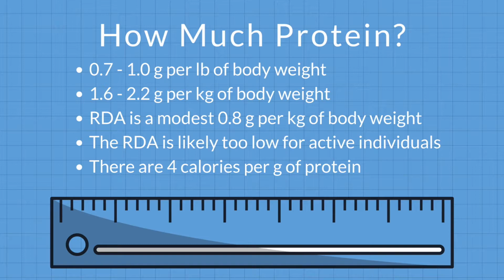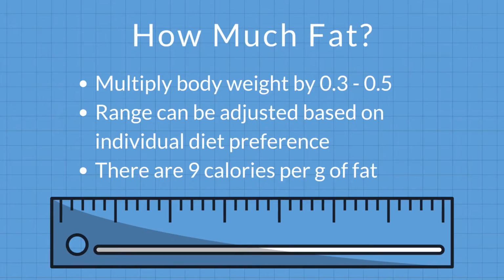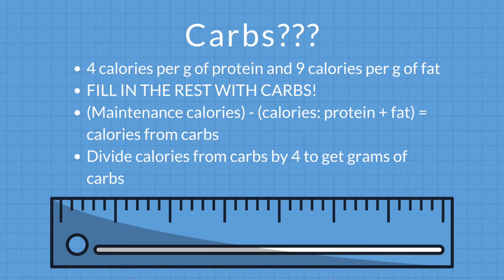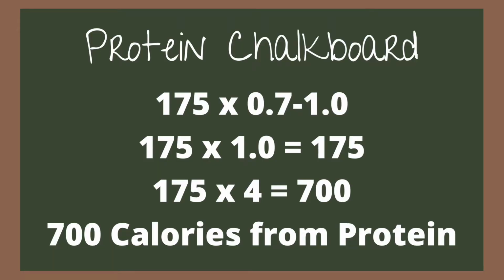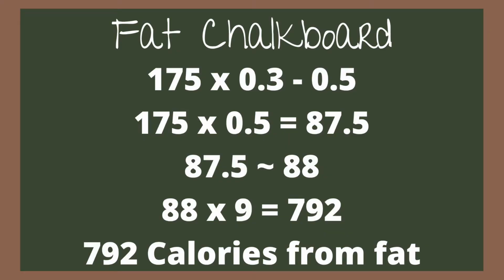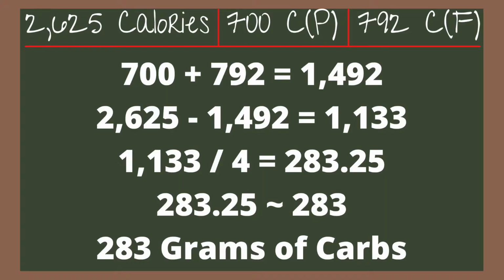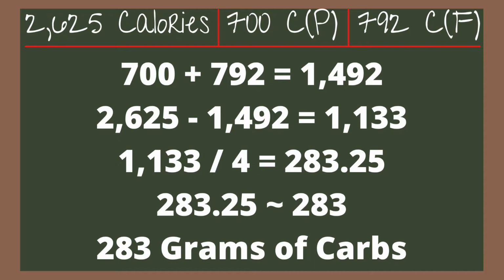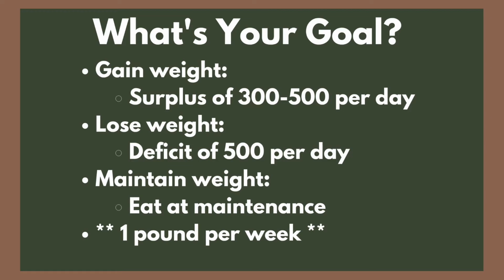How to Calculate and Adjust Macronutrients | MACROS 101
MACROS 101...Welcome to the video. Class is in session! In this video I show you everything that you need to calculate and adjust your macronutrients. This is what I have done to calculate, track, and adjust my macronutrients over the years. This is what has worked for ME. I am not a doctor, nor am I prescribing a nutrition plan. I am simply outlining the methods that I have used to calculate my own macros. The method outlined in this video is something that has helped me live a healthy life. I hope that I can help others by sharing what has helped me.

I would love to have you along for the journey.

I plan on uploading 2 videos per week!!